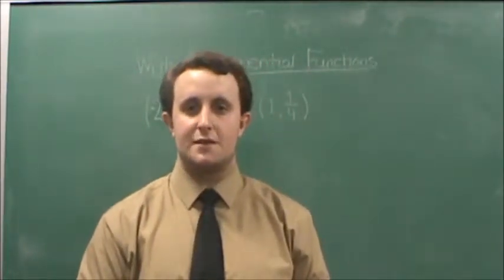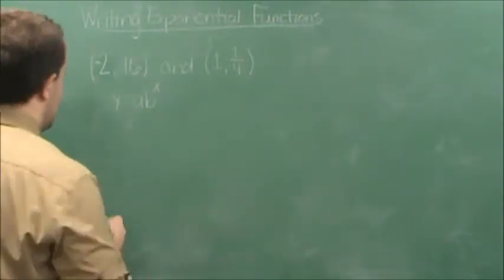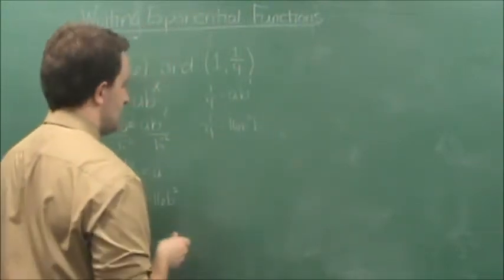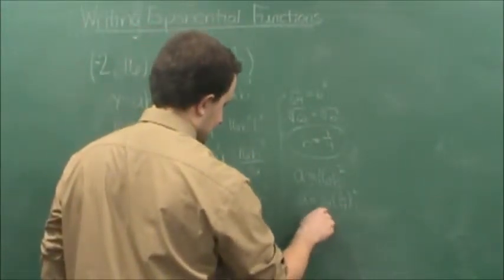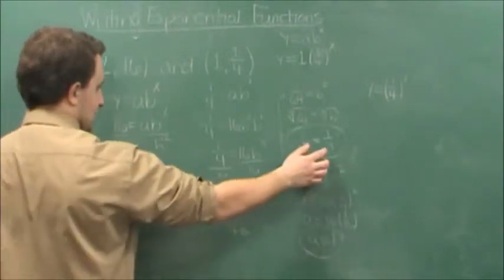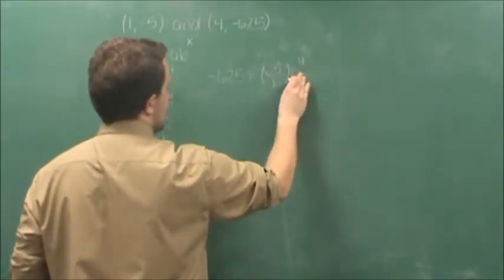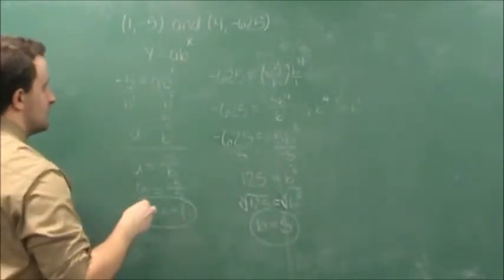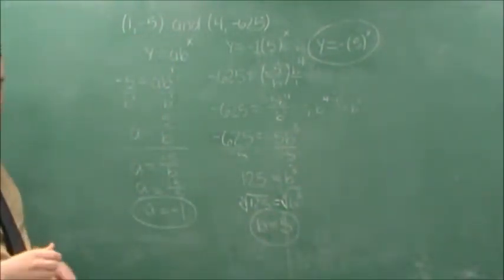Writing Exponential Functions Video